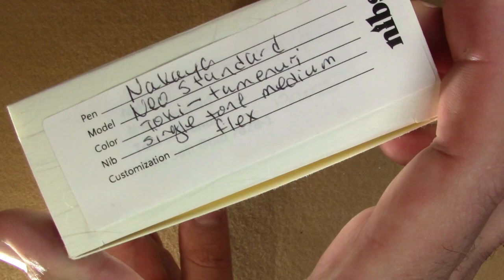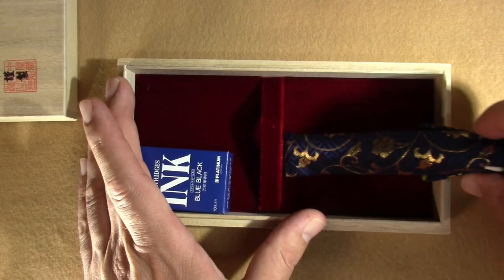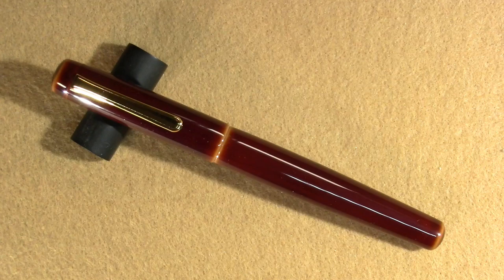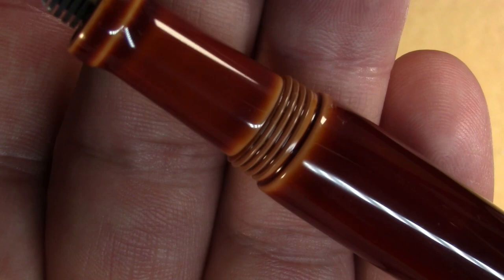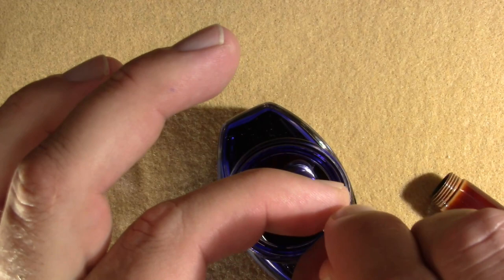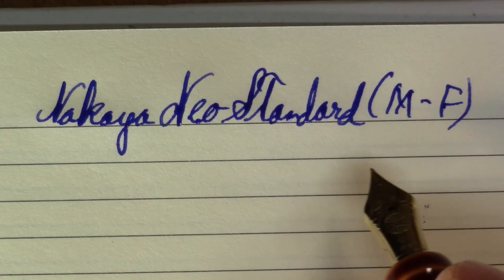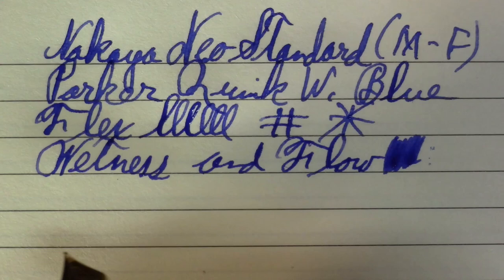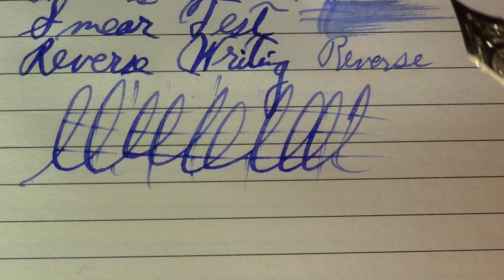First Impressions - Nakaya Neo Standard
I reveal a fountain pen that's been hiding in my collection for over a year.

No photos yet. I need to retake them, but let me do that tomorrow!